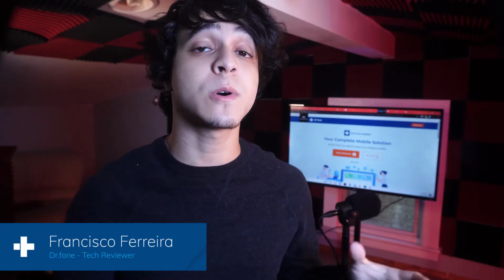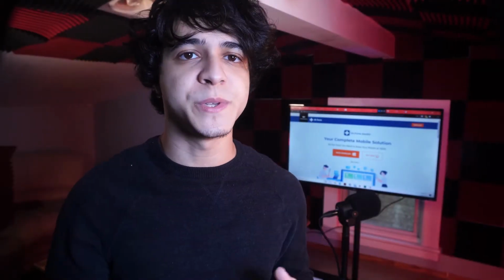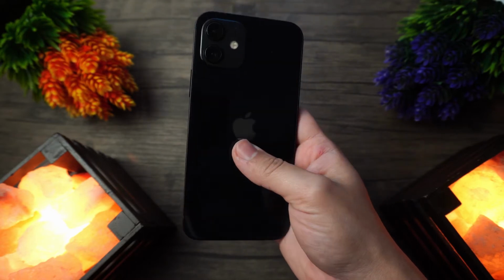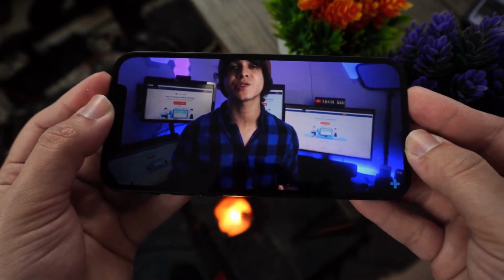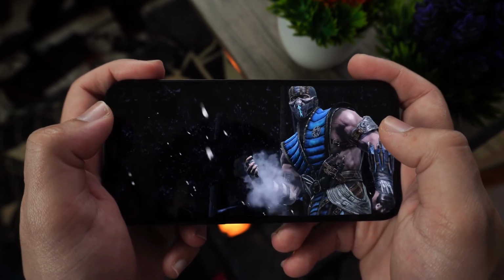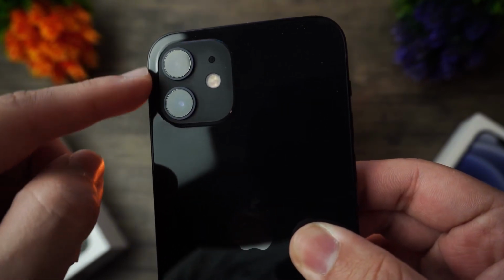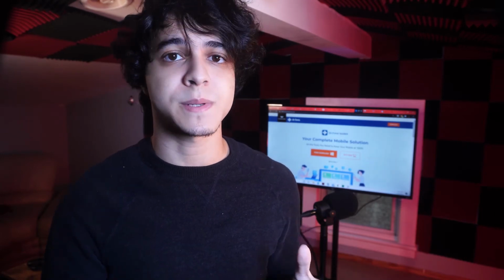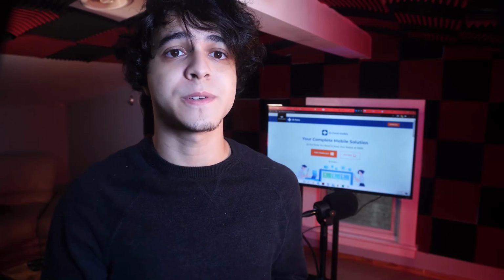iPhone 12 - Detailed Review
Francisco is bringing this fully-detailed iPhone12 review to us!

Timestamps:
0:00 Get started
00:43 What's new
01:42 Display
02:23 Speaker
02:47 Chip
03:24 Camera
03:59 Selfie camera
04:14 Battery life
05:00 Shortcuts